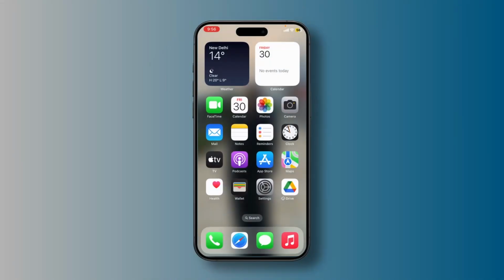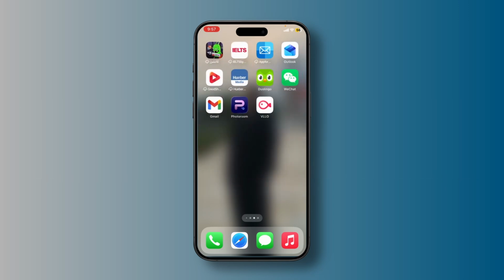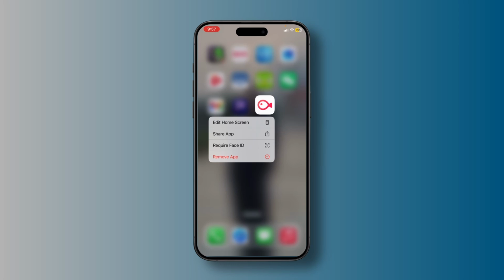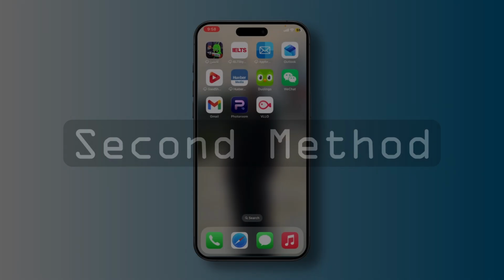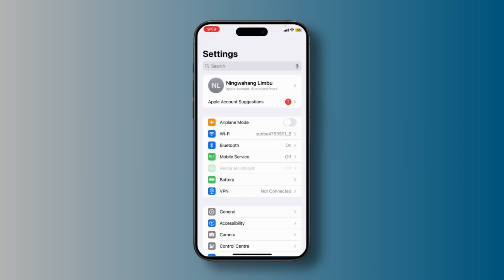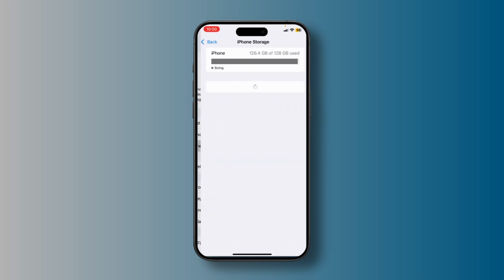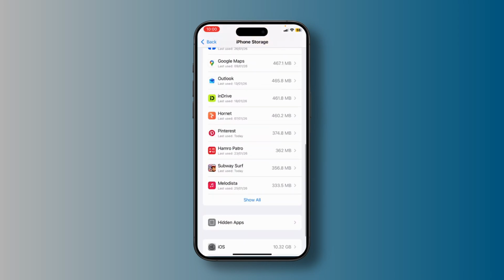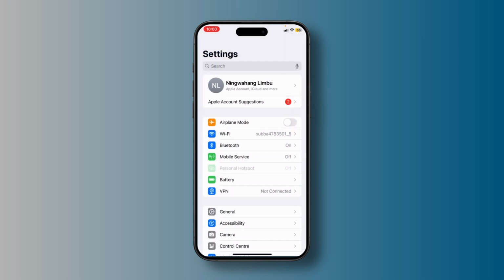How to Uninstall VLLO App 2026?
Need to free up space or remove VLLO from your device? In this straightforward guide, I’ll show you how to uninstall the VLLO app from both Android phones and iPhones. You’ll learn the simple steps to delete the app, clear any leftover data, and ensure it’s completely removed—so you can manage your storage and apps with ease.

🗑️📱 Successfully uninstalled VLLO from your phone?
If this removal guide helped you clean up your device, please Like the video, Comment below if you're making space for something new, and Subscribe for more practical app management tips!